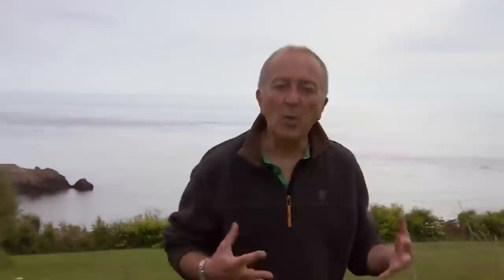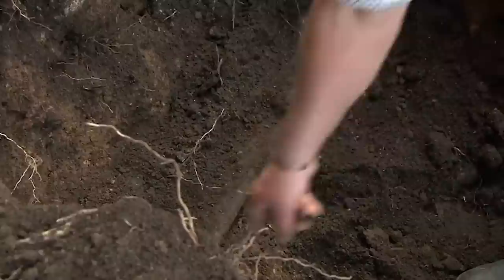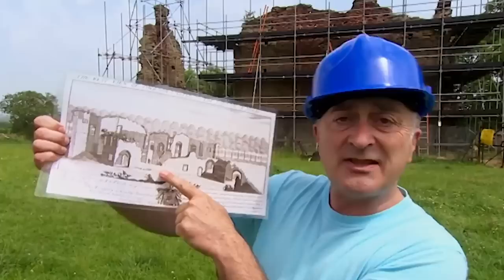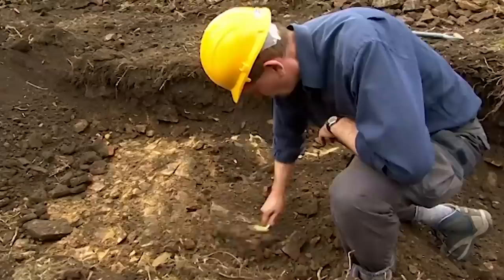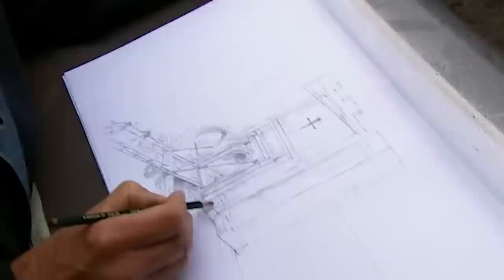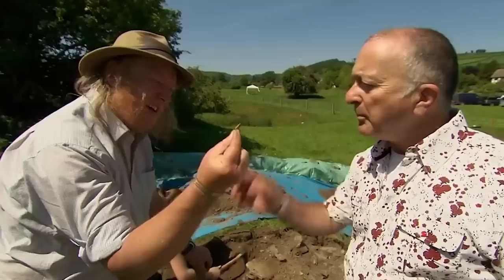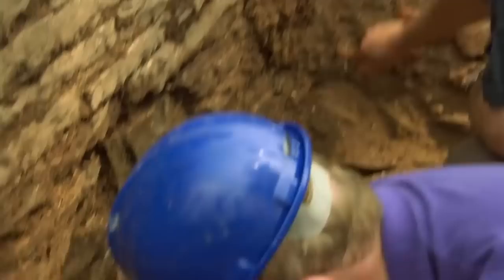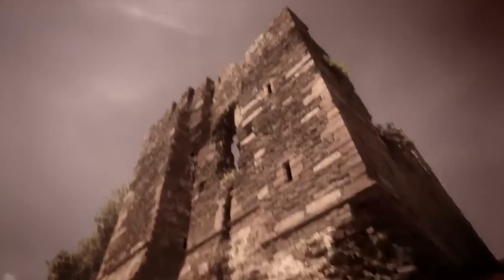➤ Time Team's Top 3 CASTLES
🏰 REDISCOVERING STORIED CASTLE WALLS 🏰
Which other castle grounds sites do you want to see?

🎬 FULL EPISODES BELOW 🎬

00:00 : Orgueil, Jersey (Series 18 Episode 8)

08:22 Codnor Castle, Derbyshire (Series 15, Episode 1)

18:33 Hopton Castle, Shropshire (Series 17, Episode 5)